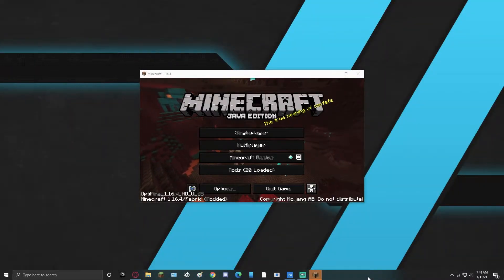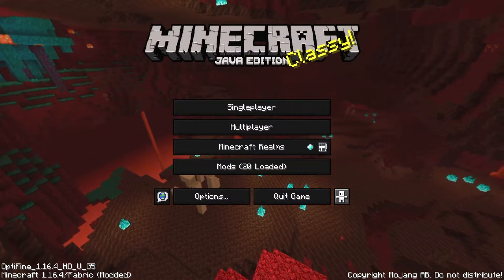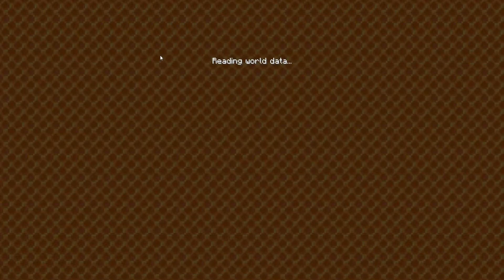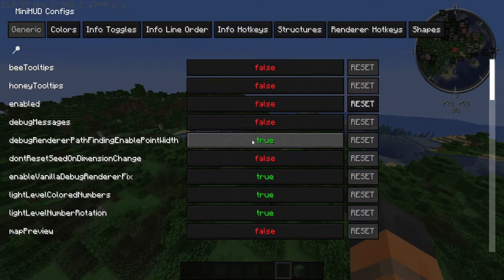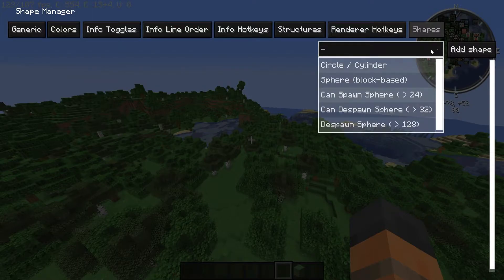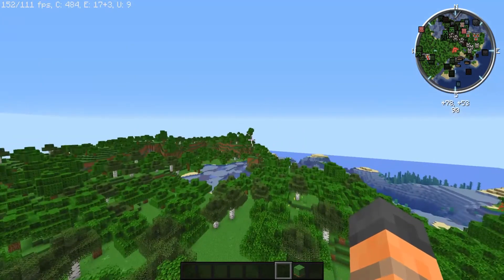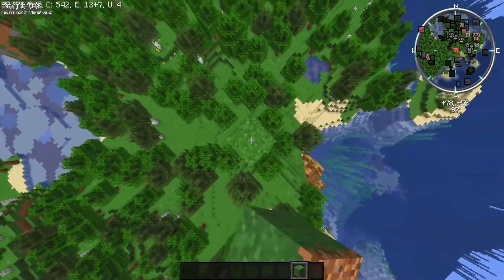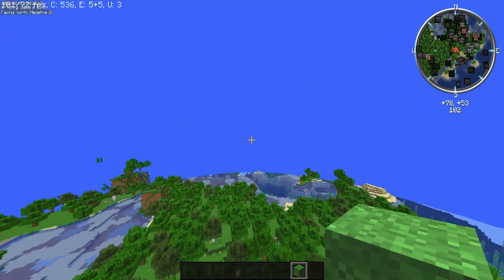How to Get a Despawn Sphere UPDATED- Minecraft Java 1.16.4+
Hello! In this video I will be showing you how to get a despawn sphere in Minecraft 1.16.4+ using the MiniHUD mod!

Links:
- MiniHUD